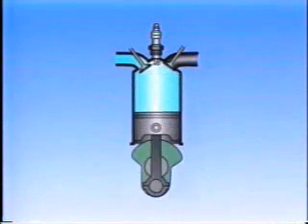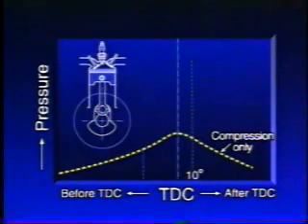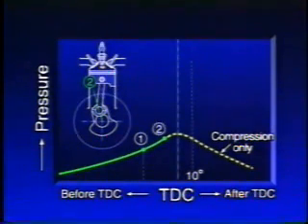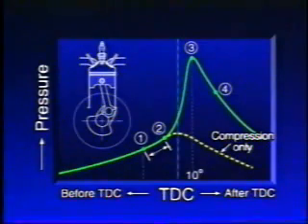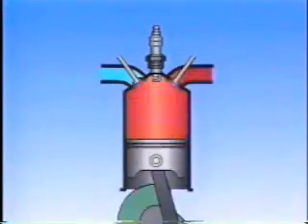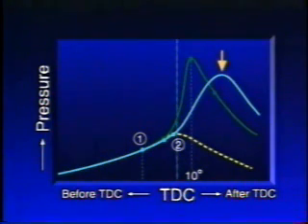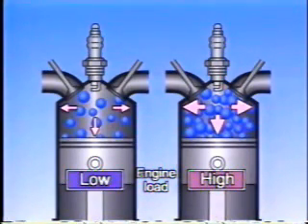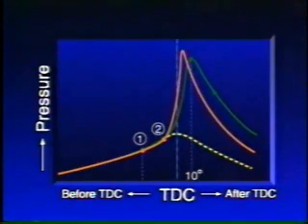Control of the ignition timing.wmv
delay period, advance ignition timing, maximum efficiency of gasoline engine